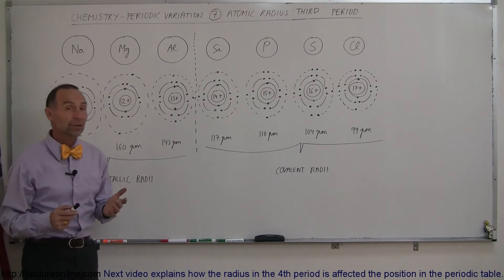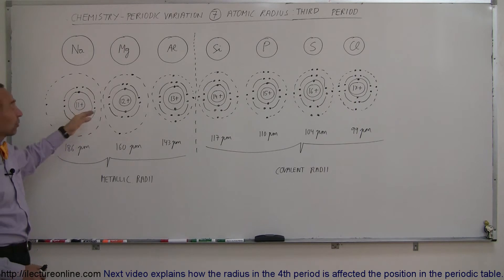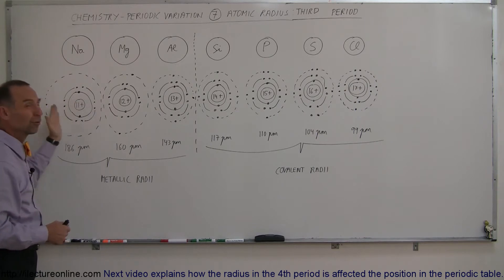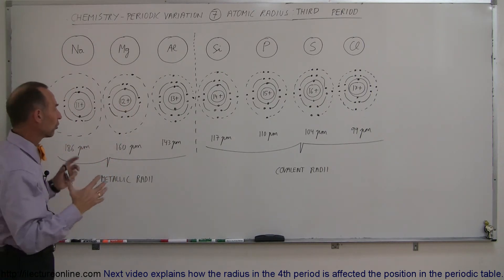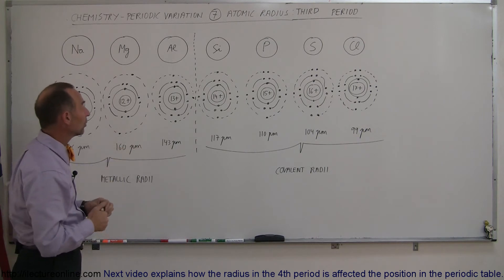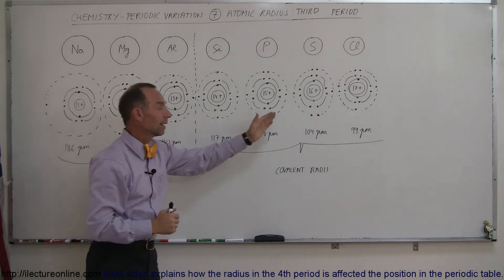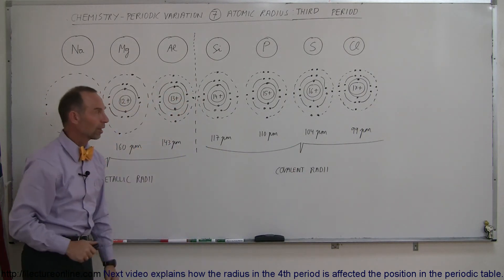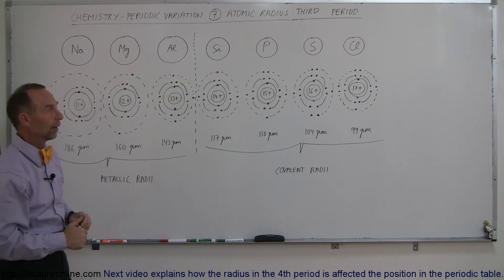Chemistry - Periodic Variations (7 of 23) Atomic Radius: What Determines the Radius? 3rd Period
In this video I will explain what determines the atomic radii of the elements in the third period.